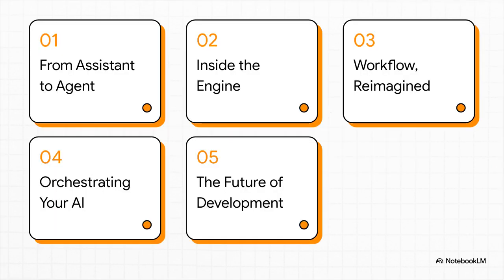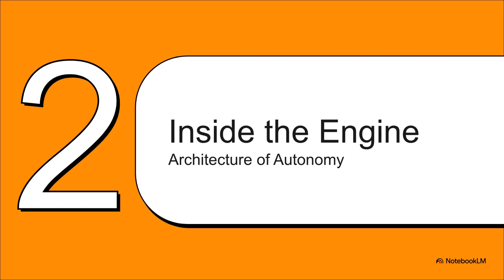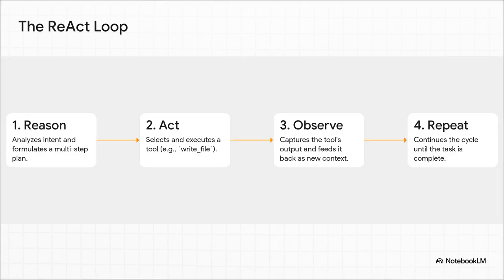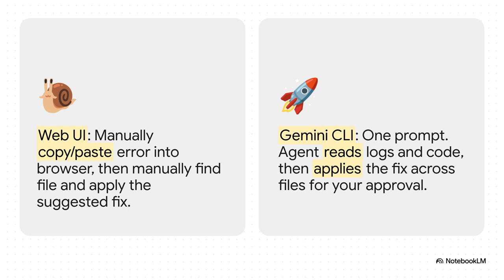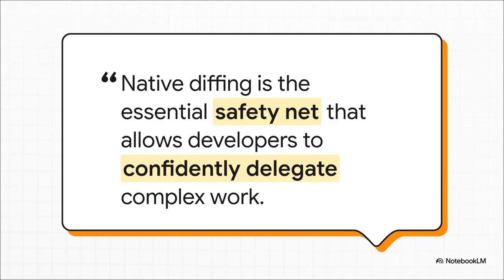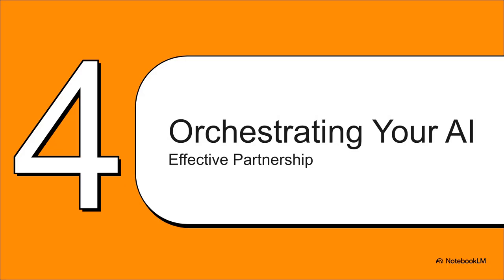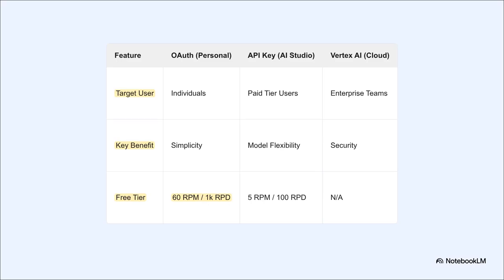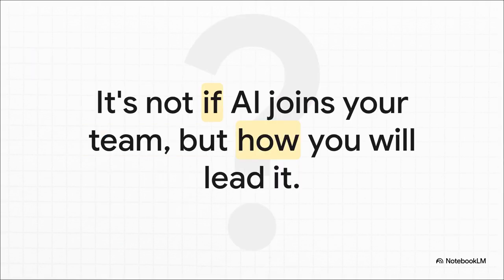Gemini CLI Overview - AI in the IDE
Google Gemini Command Line Interface (CLI), positioning it as a significant evolution in AI-assisted software development. It explains that the Gemini CLI is not merely a chatbot, but rather an open-source, locally-run AI agent designed to be an active participant in a developer's workflow, capable of reading and writing files, executing shell commands, and automating complex tasks. The text emphasizes its core architecture, including a client-server model and a "Reason and Act" (ReAct) loop, and highlights its extensibility through the Model Context Protocol (MCP). Furthermore, it contrasts the Gemini CLI with traditional web-based AI tools like ChatGPT, emphasizing its advantages in seamless integration, active participation, and a large context window. Finally, the text details the cost structure, free tier, and best practices for maximizing the CLI's potential, underscoring its role in shaping the future of AI-assisted development.